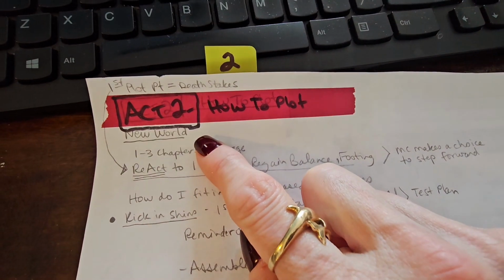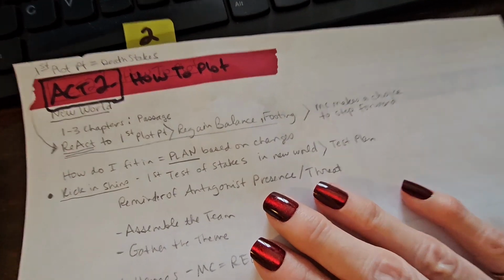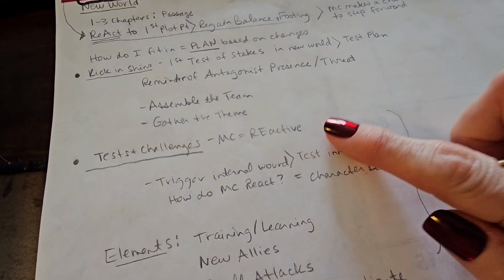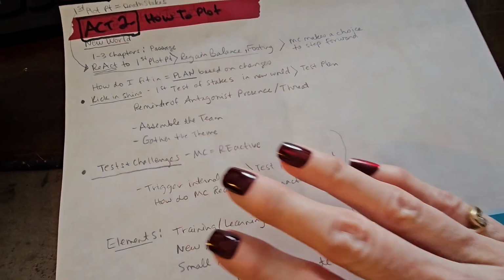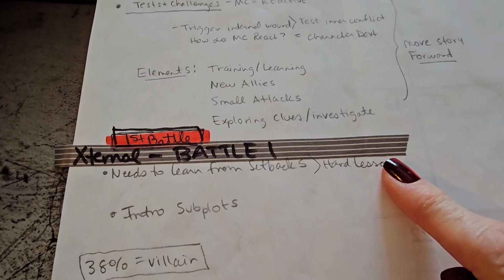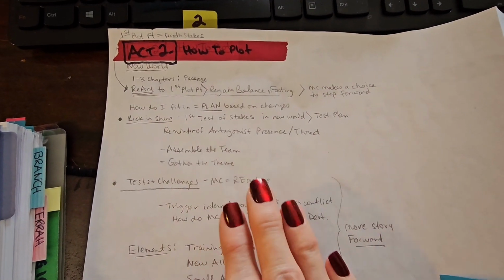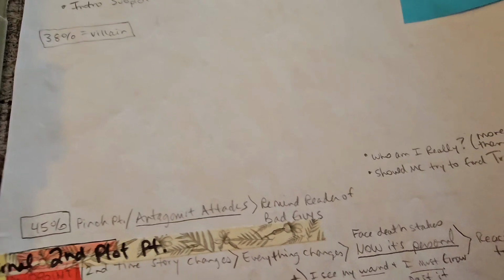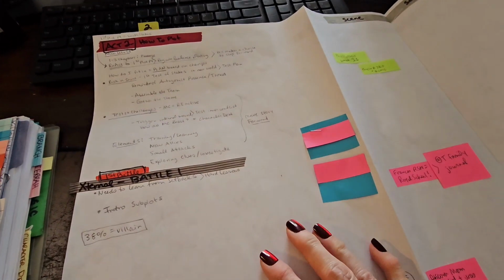Plotting a Novel, Part 4 - Act 2 (of the 4 Act Structure) Overview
Examine Act 2 of the 4 Act novel structure and consider some potential contents for after the First Plot point and through to the Midpoint of your novel.
Think of the 4 acts as "buckets" which contain your story (2 acts before the midpoint and 2 acts after).  As you look at the components of story, you can start thinking about which plot bucket the scenes and chapters that you are creating belong in.

Apply to my mailing list to be the first to know when I publish my book

Join us in our very own PLACE where we can congregate, share our work, gossip about books and writing, and just generally LIFT each other up (cuz, writing can be LONELY!!)

Meet LiLLiPub, the community where we bring together readers, writers, authors, book clubs, independent booksellers, writing teachers, small publishers, any and all who care about keeping alive small-scale publishing of physical books and real bookstores where you can browse the shelves and connected communities of people who love reading and creating great stories.

Spend a half hour with Kathleen & me if you want to get to know me better!!